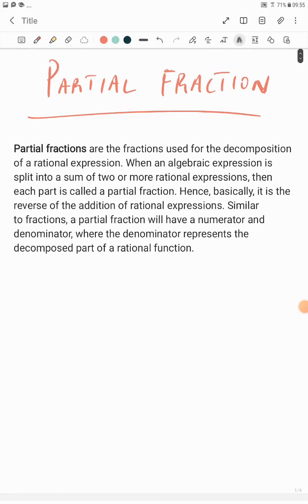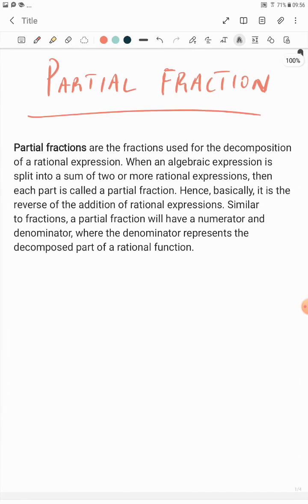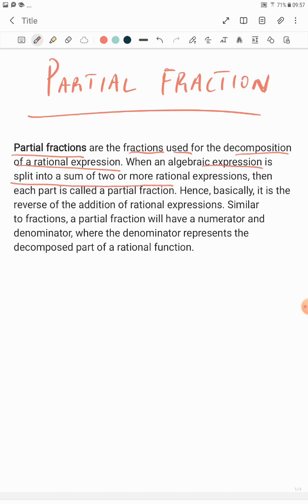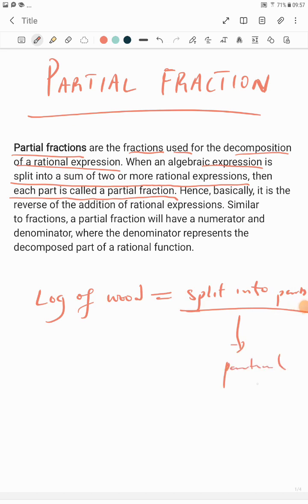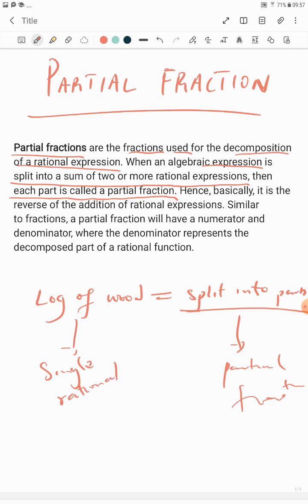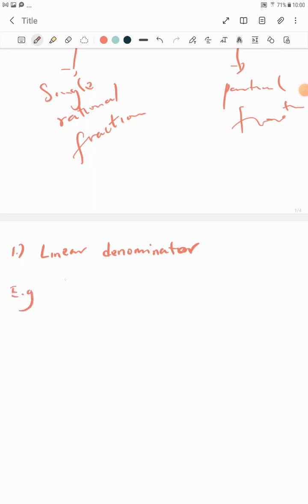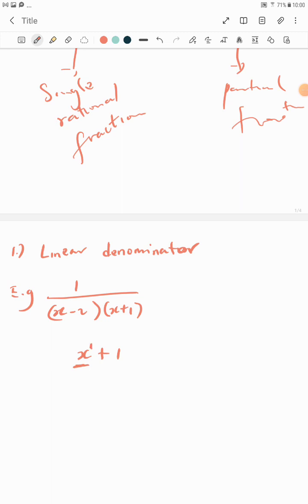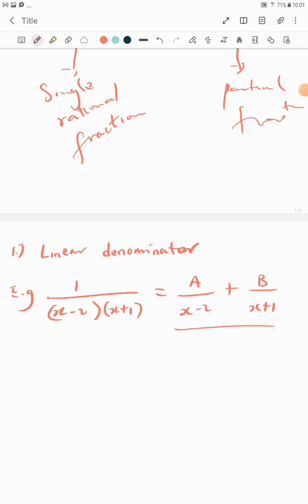Partial Fractions : CLASS 2